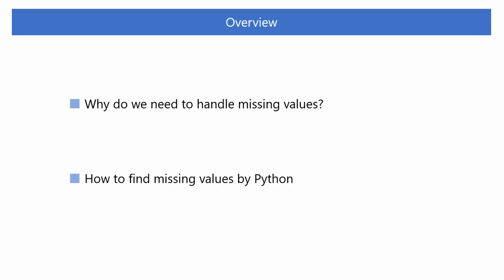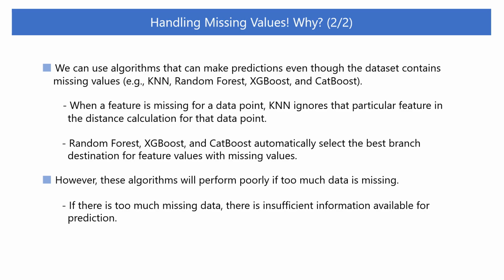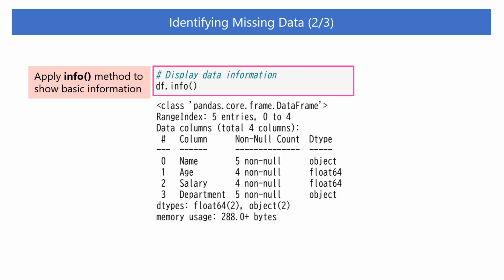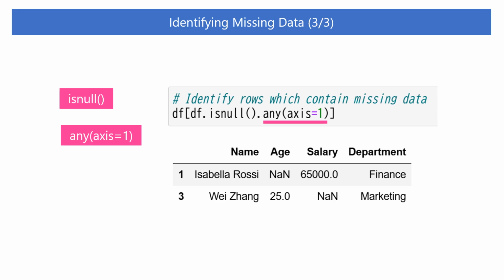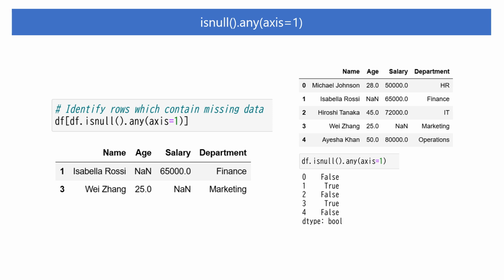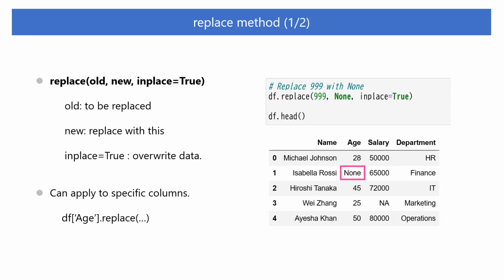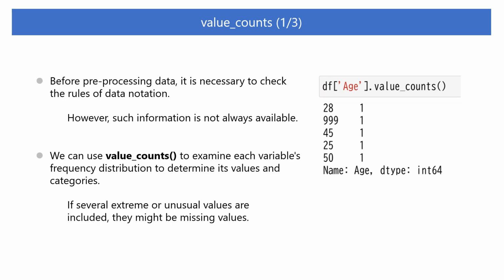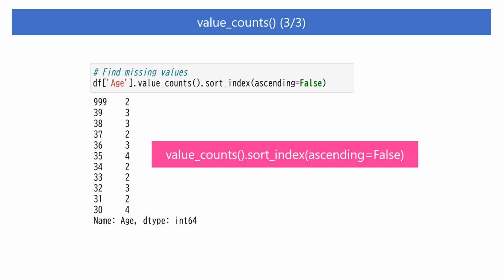Data Cleaning (2/32) Identifying Missing Data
- Why do we need to handle missing values?
- How to find missing values by Python